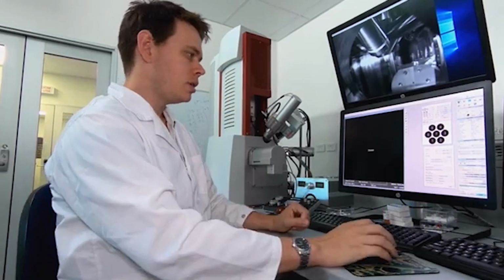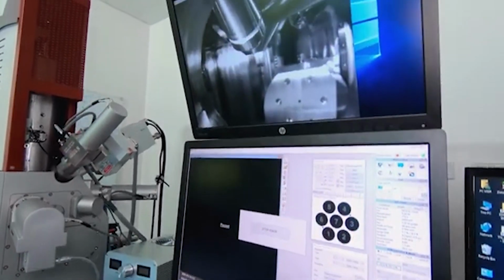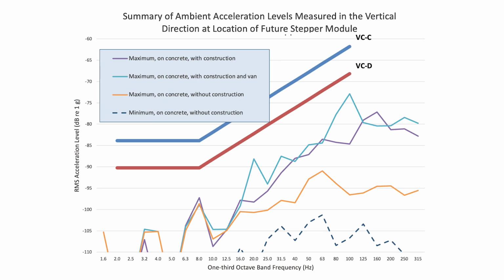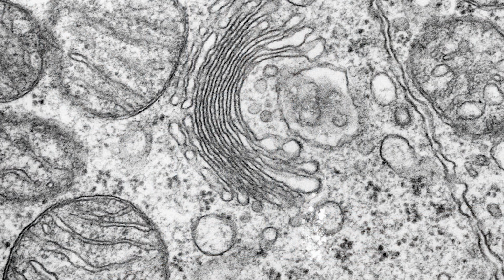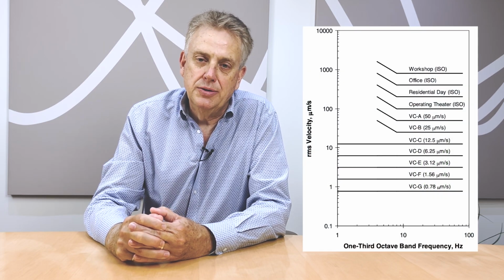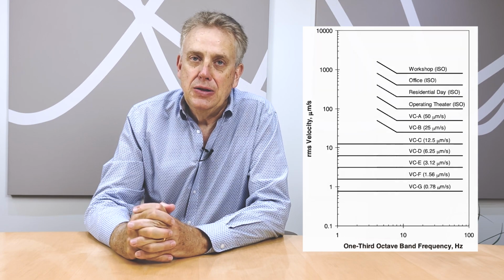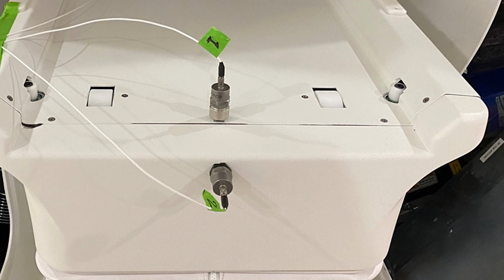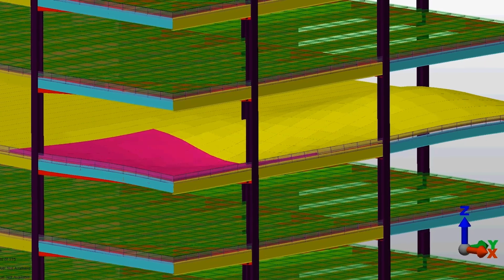How do you assess and control vibration impacting sensitive instruments and equipment?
In this video series, we answer questions that we hear most often from our clients and through inquiries to our about noise, vibration and acoustics

This Edition's Frequently Asked Question is: “How do you assess and control vibration impacting sensitive instruments and equipment?”

Vibration can negatively impact sensitive processes and equipment, whether it's caused by trains, machinery or even footfalls. The impact of vibration can cause distortions of imaging results from technologies like magnetic resonance imaging machines (MRIs) and scanning electron microscopes (SEMs). To address today’s question, Brian Howe of HGC Noise Vibration Acoustics will briefly go over some examples of vibration sensitive instrumentation and processes. He will also review typical vibration criteria, assessment methodologies, and finally, vibration mitigation strategies.

0:10 Introduction
0:33 Assessing & controlling the impact of vibration
1:22 Examples of vibration sensitive instrumentation
1:30 Vibration & Scanning Electron Microscopes (SEMs)
1:40 Vibration & Magnetic Resonance Imaging machines (MRIs)
2:07 Vibration & semiconductor industry processes
2:39 Types of criteria for assessing vibration on sensitive equipment
3:41 Vibration's impact on medical/surgical procedures
4:43 Generic vibration criteria
5:34 Common methods for assessing vibration
6:00 Vibration and Finite Element Analysis (FEA)
6:22 Vibration mitigation options
7:09 Vibration damping and isolation techniques
8:31 Active vibration control systems
9:18 Conclusion